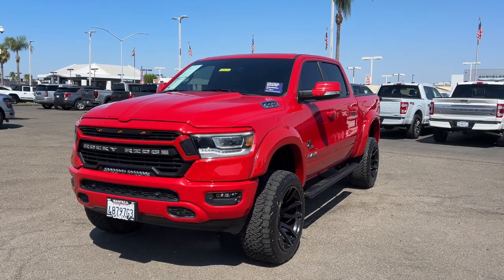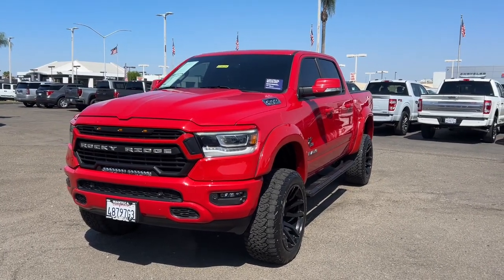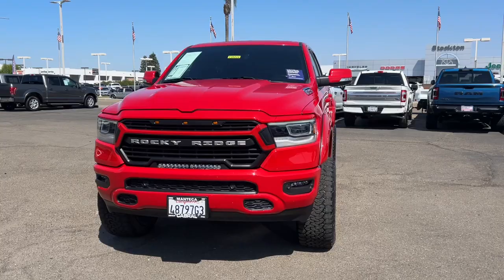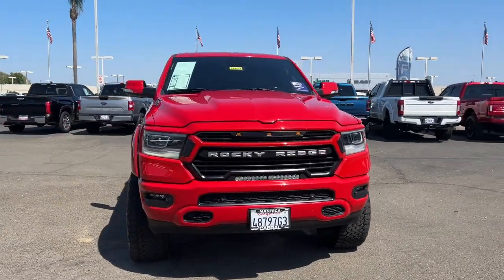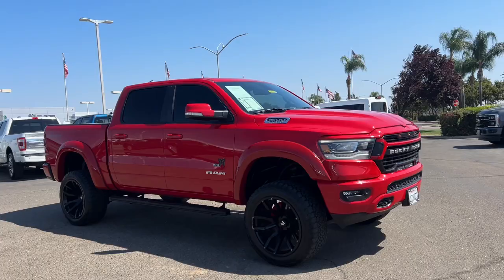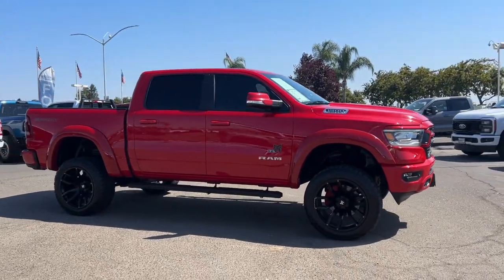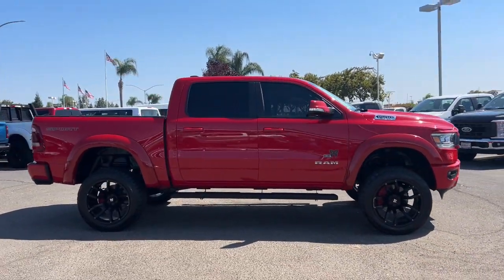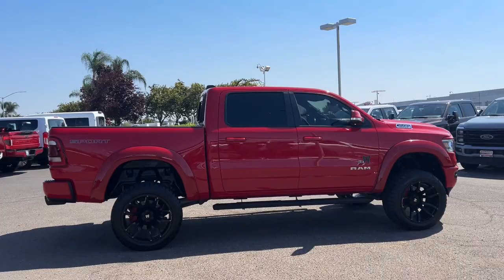2021 Ram 1500 Big Horn/Lone Star Stockton, Lodi, Valley Springs, Galt, San Joaquin County CA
Pre-Owned 2021 Ram 1500 Big Horn/Lone Star available at Big Valley Ford Lincoln located in 3282 Auto Center Circle, Stockton, CA, 95212. Servicing the Stockton, Lodi, Valley Springs, Galt, San Joaquin County area.

You will love the features of this   2021  Ram 1500.  The Ram 1500 delivers gritty towing capability, passenger-focused comfort and safety features, and surprising fuel efficiency. The following are some of this vehicles highlighted options: Apple Carplay®/Android Auto®, Panoramic Roof, Keyless Entry, Navigation System, Fog Lamps, Remote Engine Start, Heated Mirrors, Bed Liner, Satellite Radio, Back-Up Camera. Relax and enjoy getting the job done right in the strong and dependable Ram 1500. Come in for a test drive.